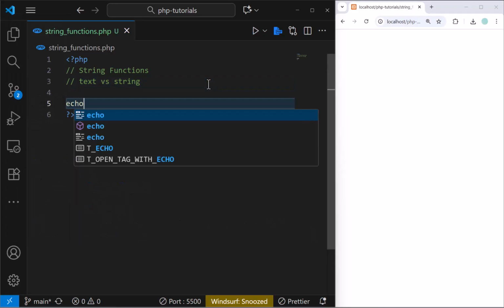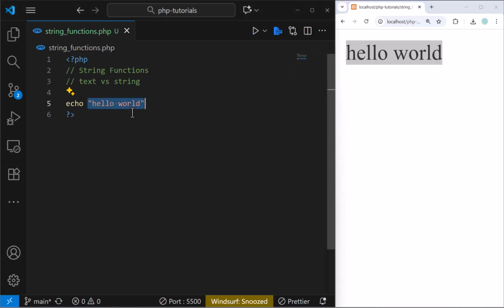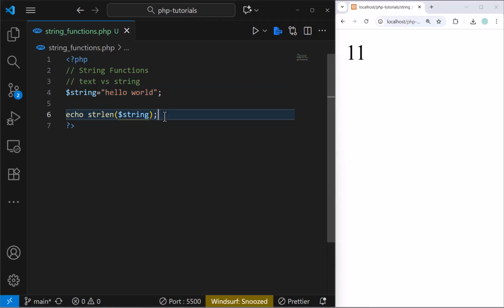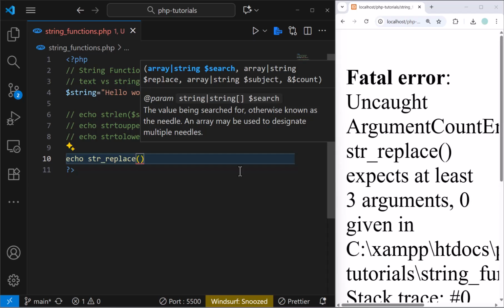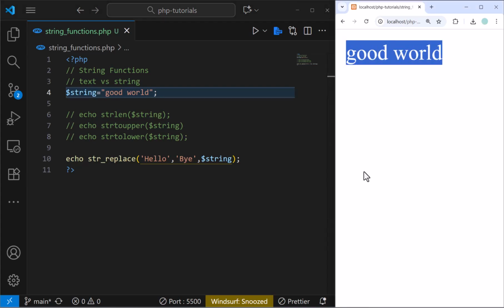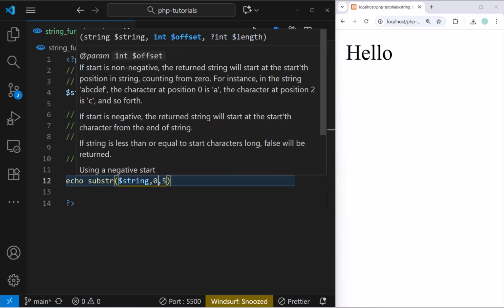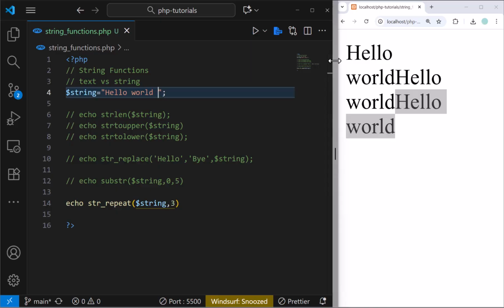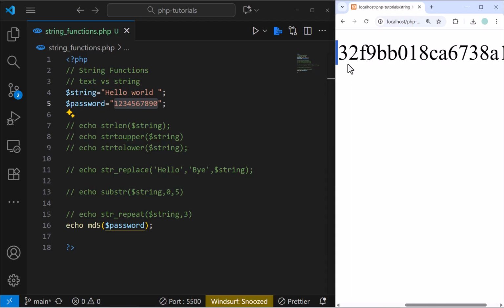Lesson 13 | Master String Functions in PHP | strlen(), str_replace(), substr() & More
In this lesson, you’ll learn all about string functions in PHP — essential tools for working with and manipulating text in your web applications.

You’ll discover:

How to find the length of a string using strlen().

Replace words and characters using str_replace().

Extract text portions with substr().

Convert to uppercase and lowercase using strtoupper() and strtolower().

Trim spaces, reverse text, and more!

This tutorial is packed with clear explanations, animations, and real examples to help you master PHP string functions — perfect for beginners and future web developers!